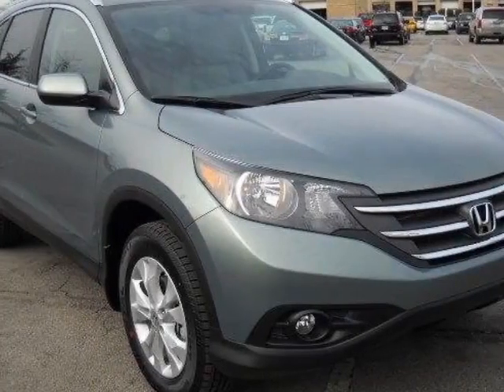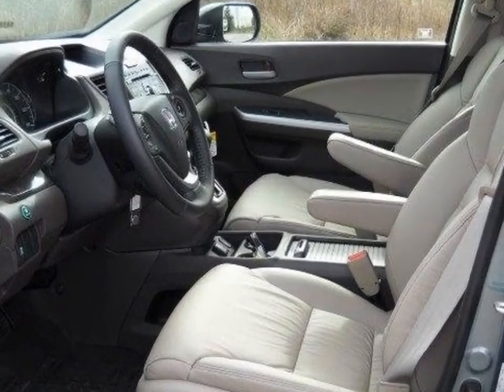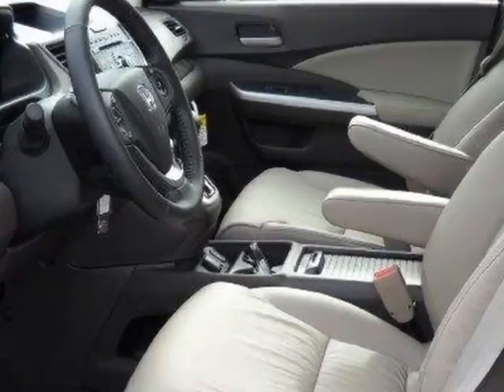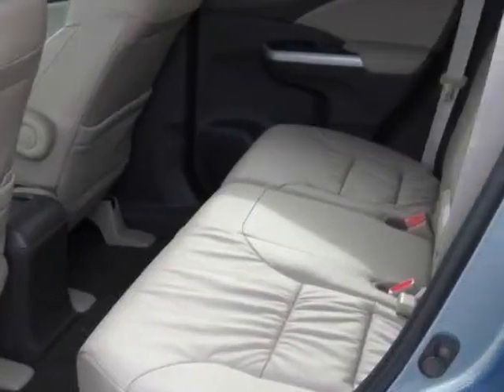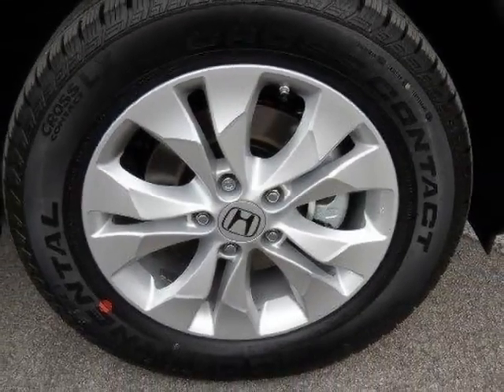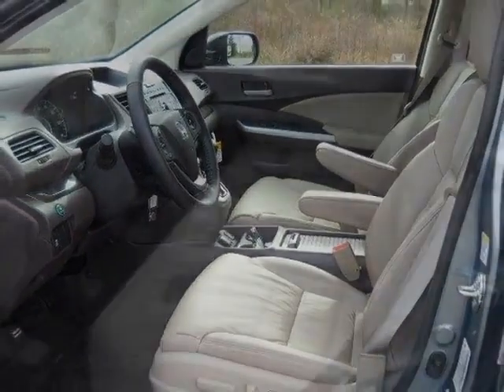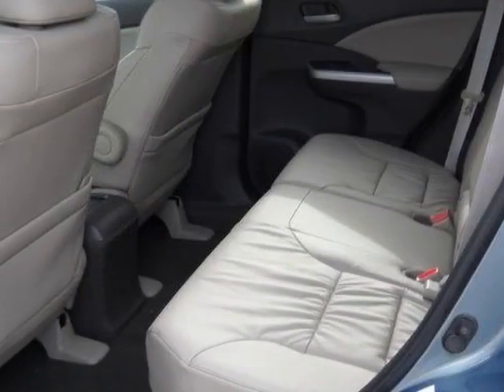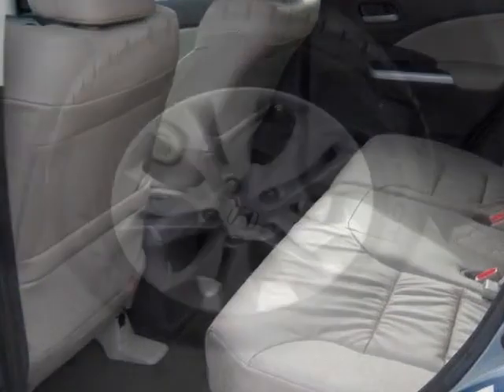2011 Honda CR-V 2WD 5dr EX-L SUV - Franklin, TN